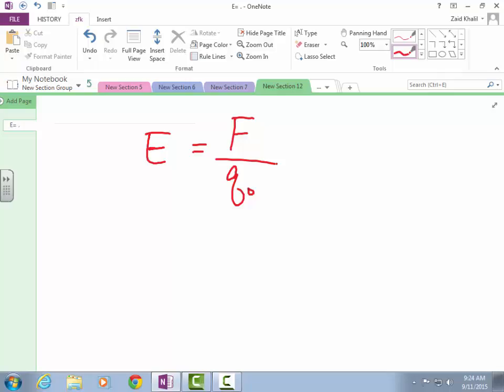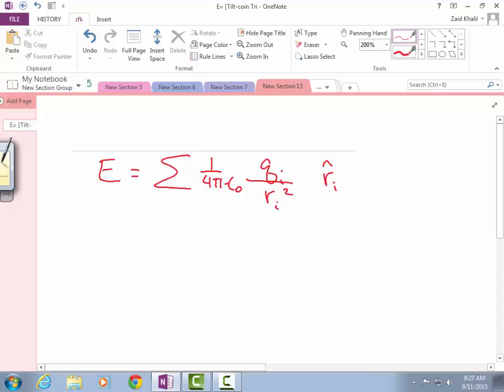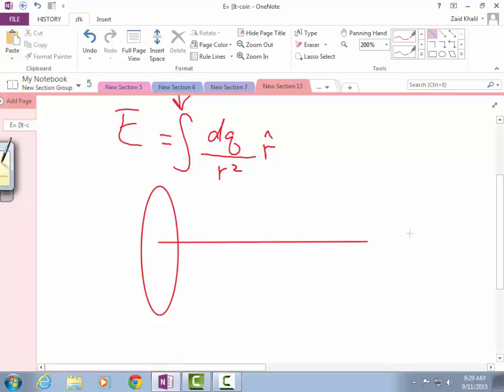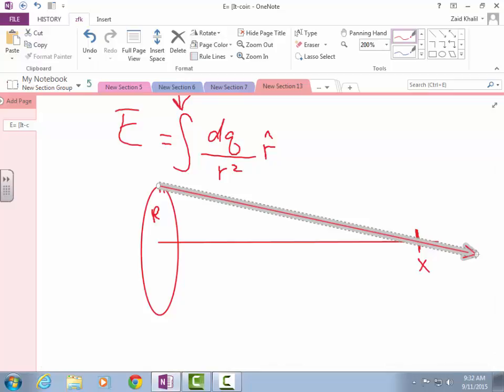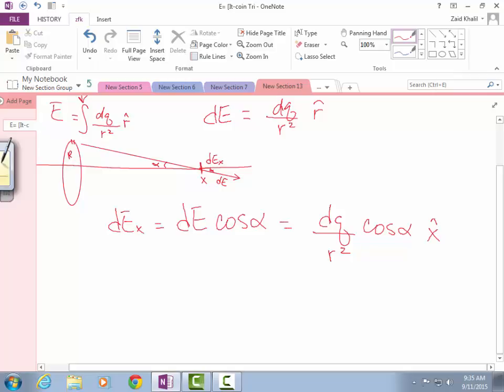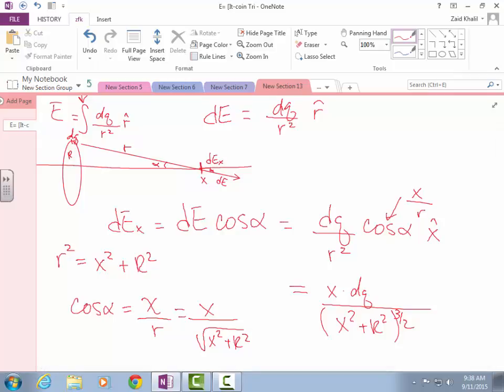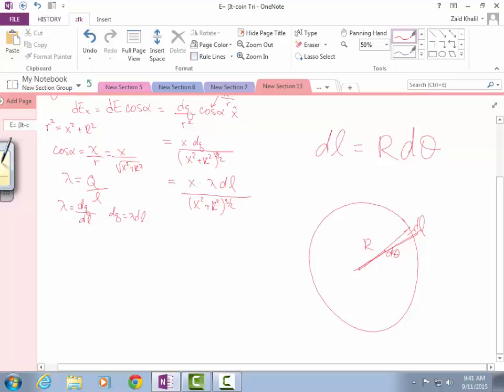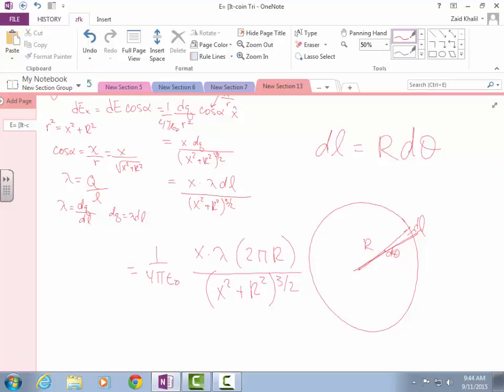APC Unit 01 Lesson 02 Electric Field for a Ri